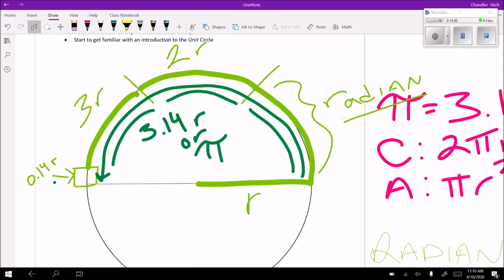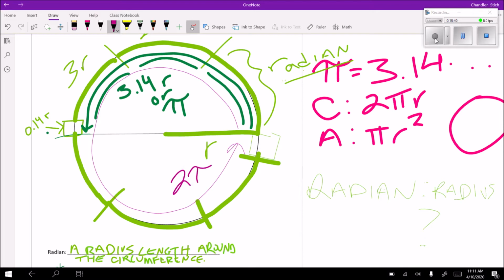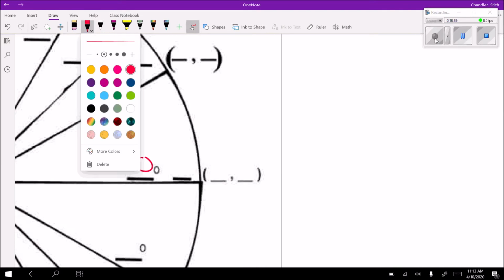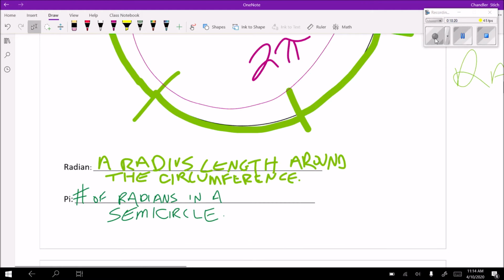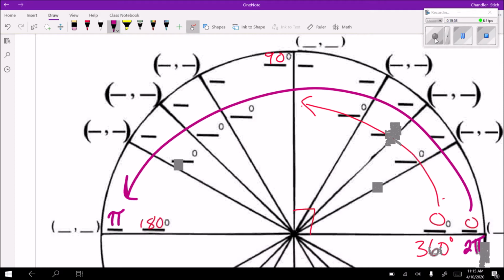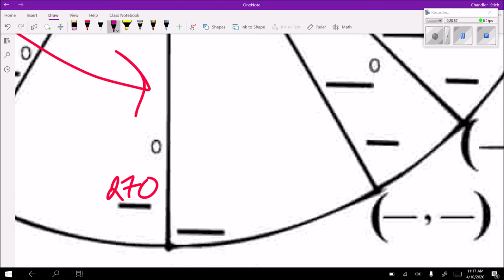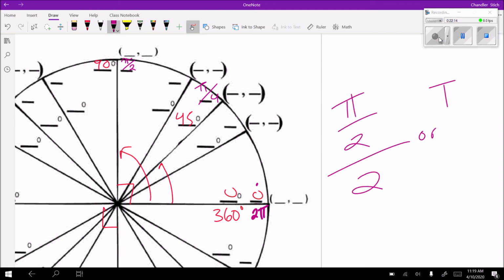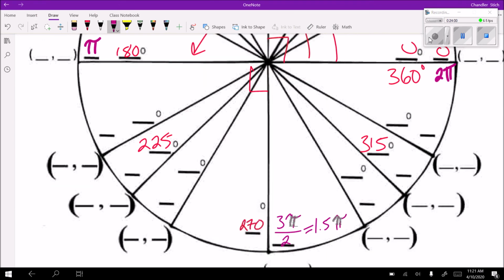What is a Radian Part 2